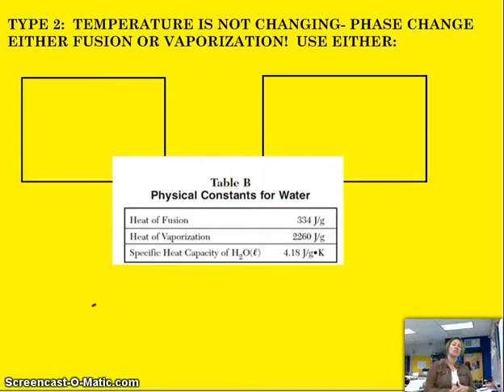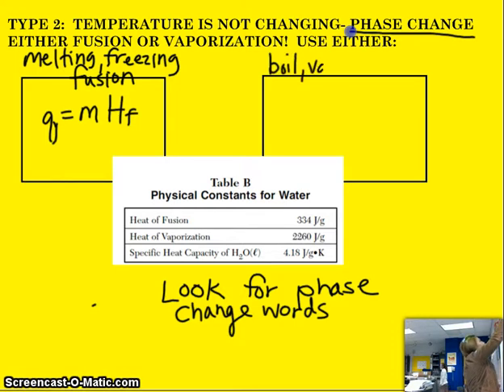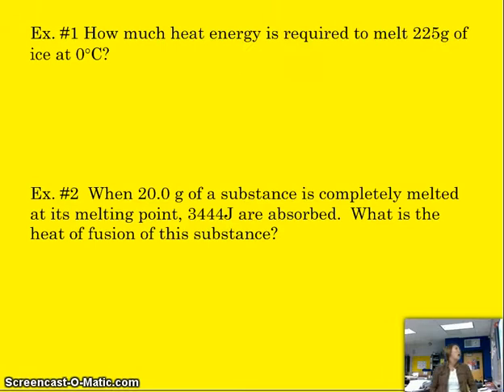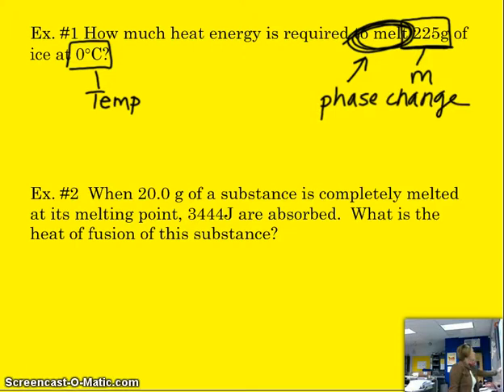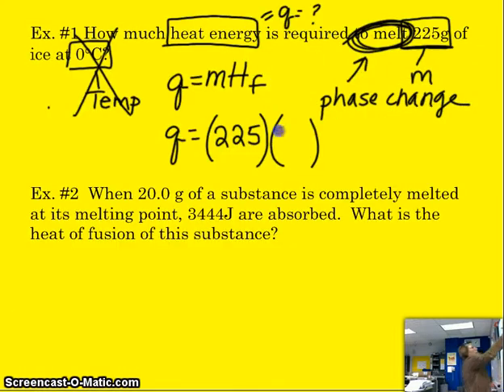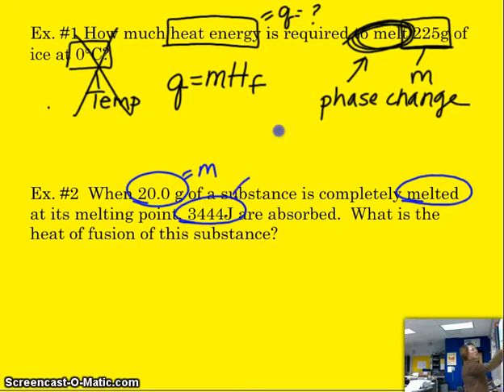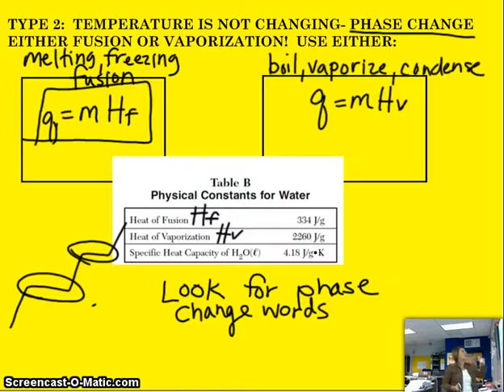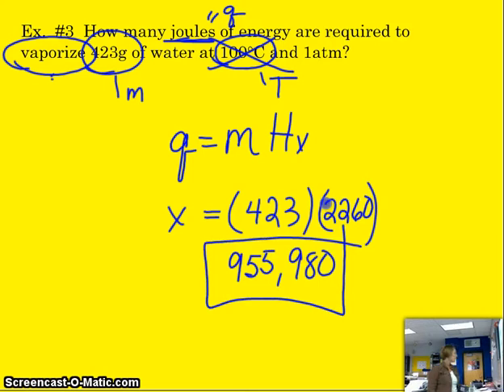Unit 1 Lesson 14 Calculating Heat during a phase change